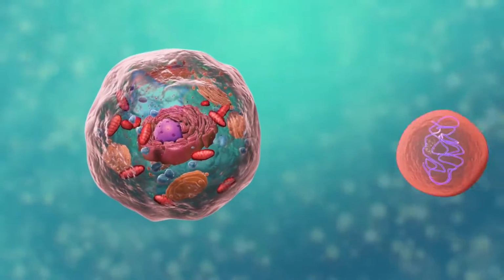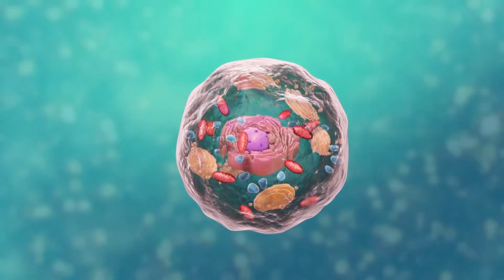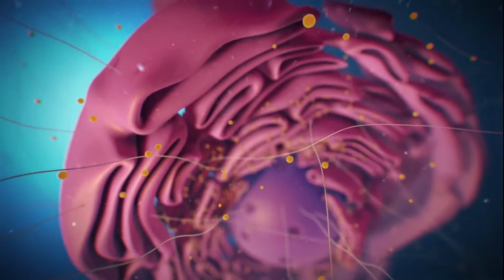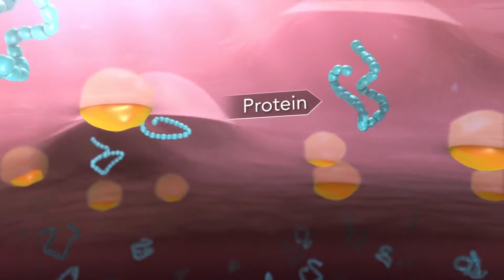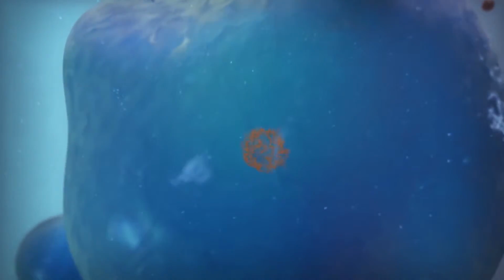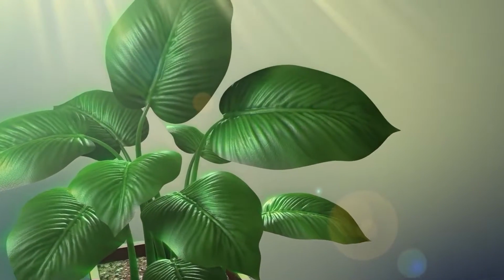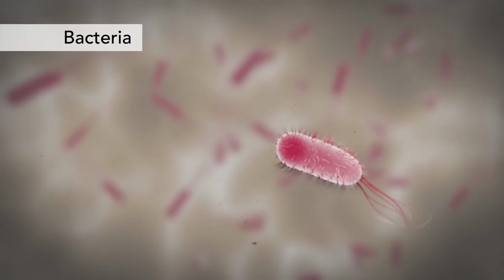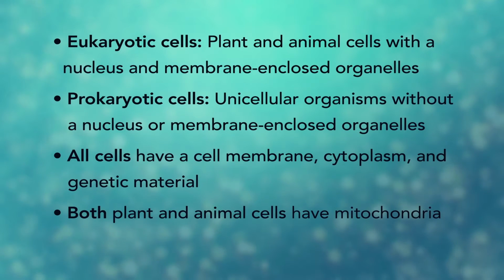Tế báo sinh học dành cho học sinh